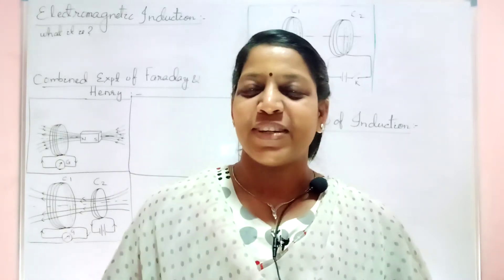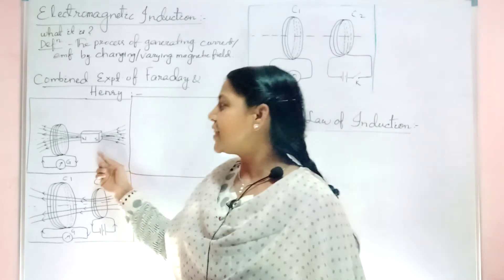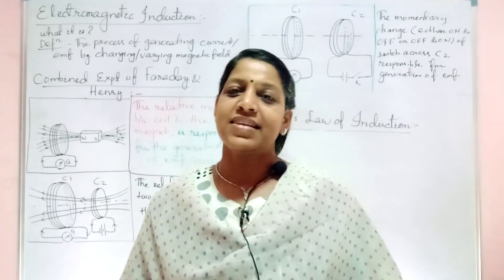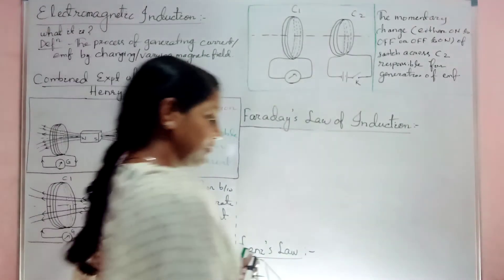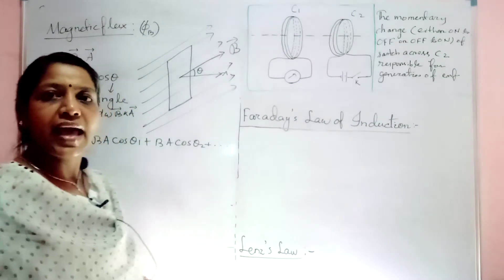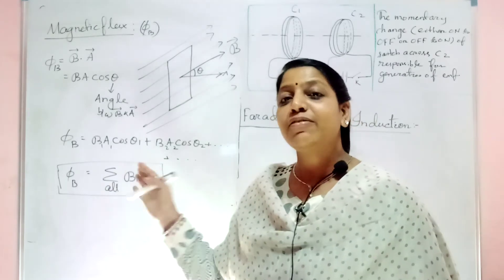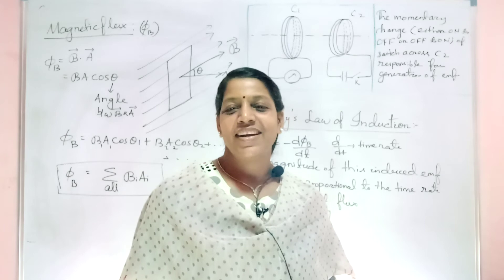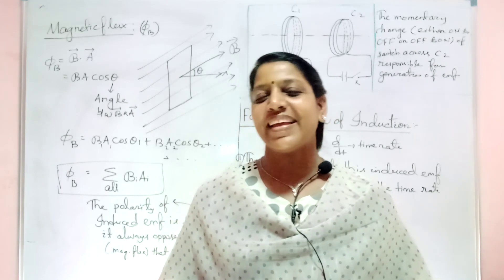EMI(electro magnetic induction)physics class12 Om Prava Mishra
EMI#electromagnetic induction#physics#faraday law of emi#lenz's law#magnetic flux#class12 th#+2sc cbse#icse#state board om Prava Mishra